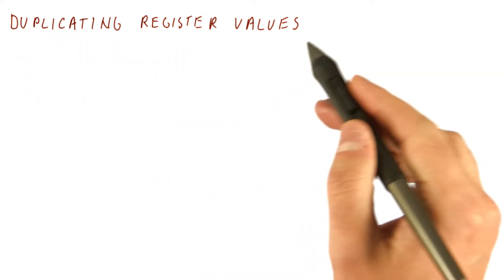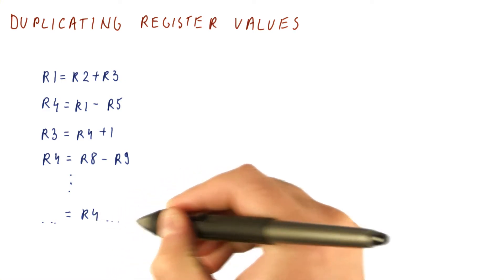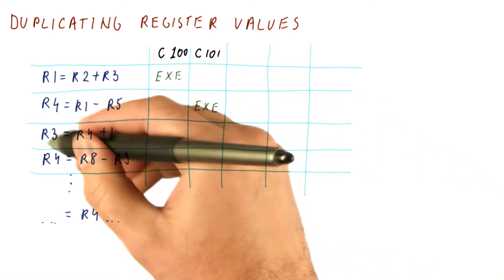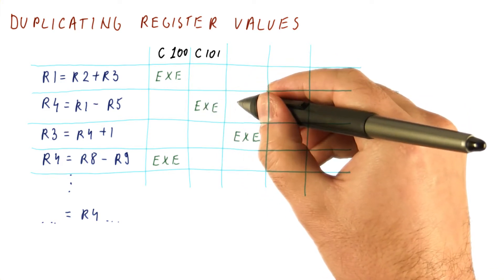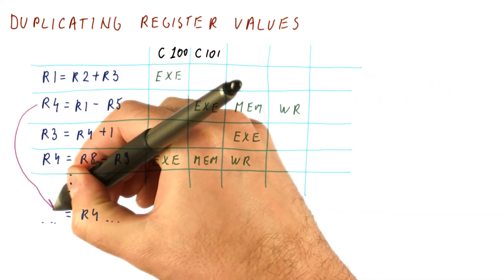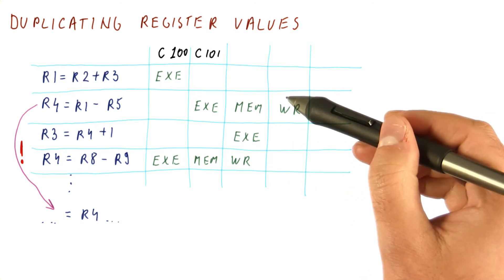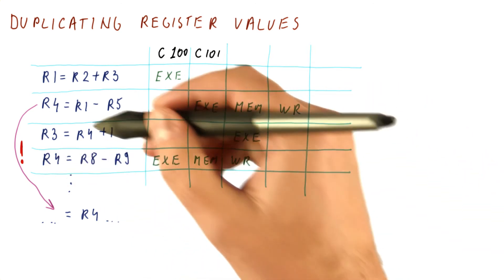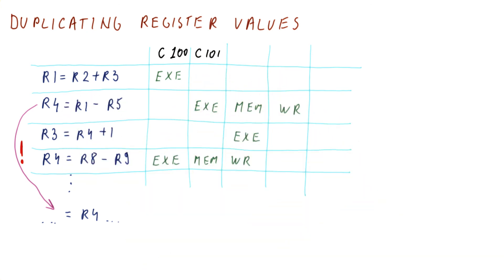Duplicating Register Values - Georgia Tech - HPCA: Part 2